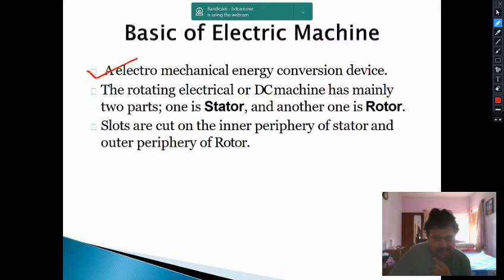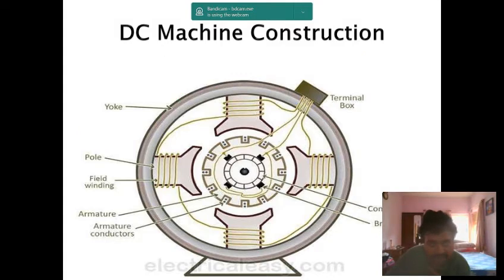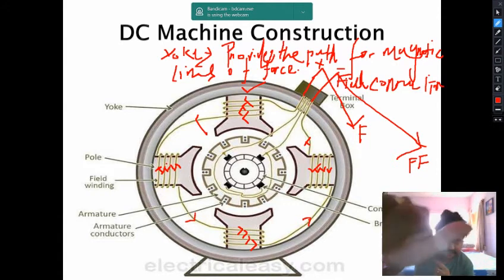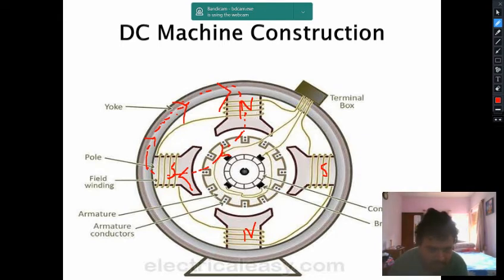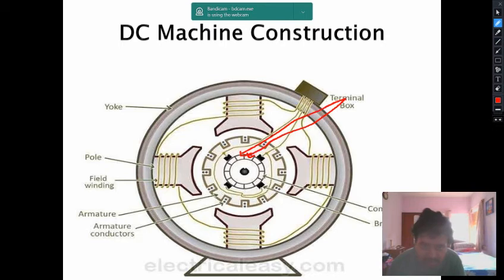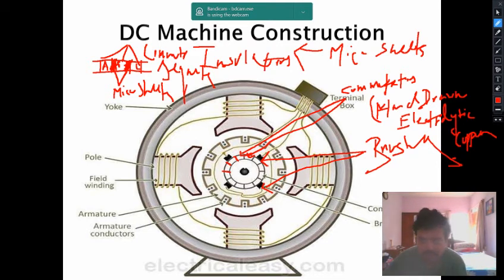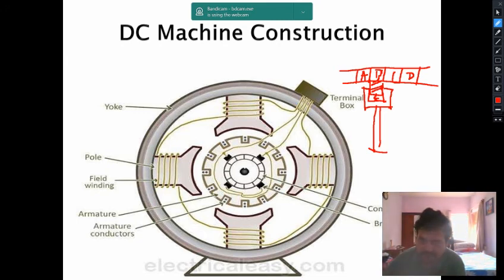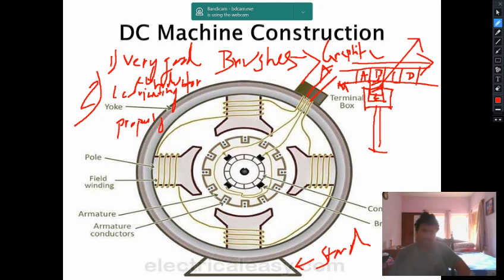Automotive Electrical & Electronic Systems (AUE-702) :DC Machines: Lecture 11